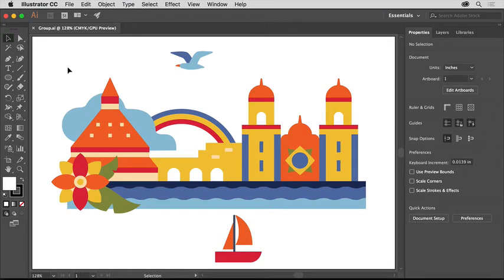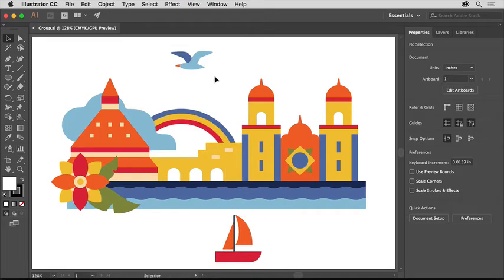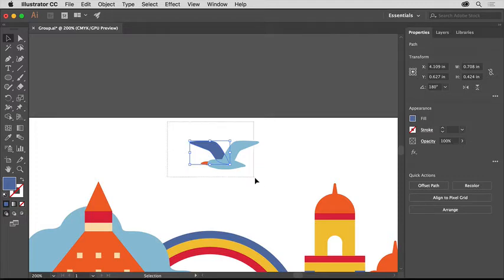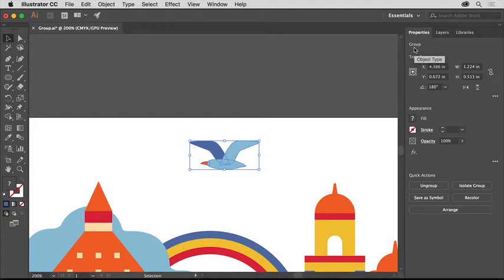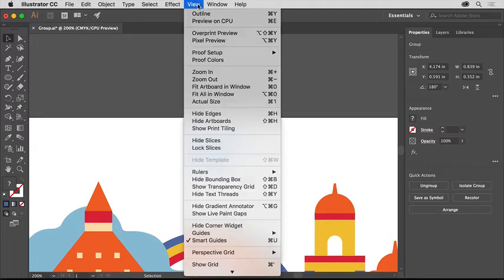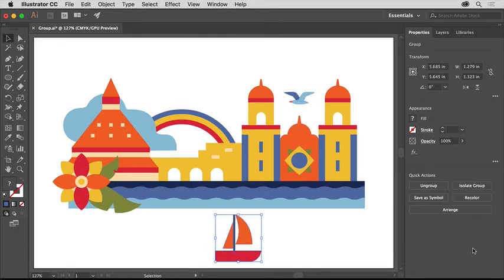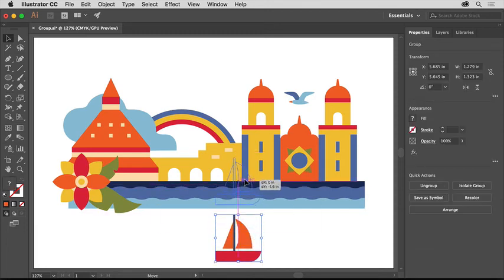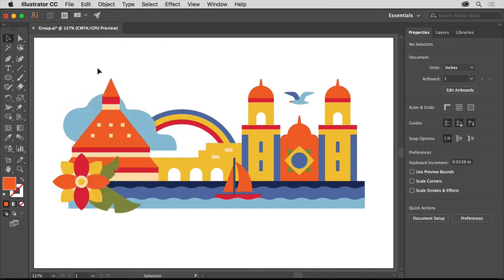Illustrator Editing Artwork Basics | Adobe Illustrator CC tutorials | Work with groups of content